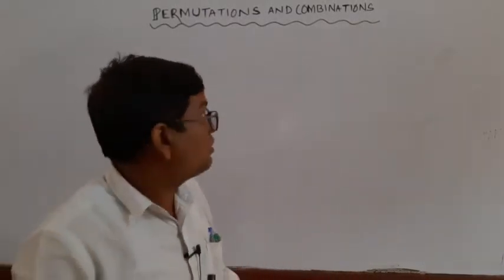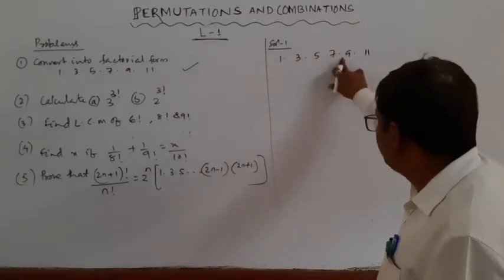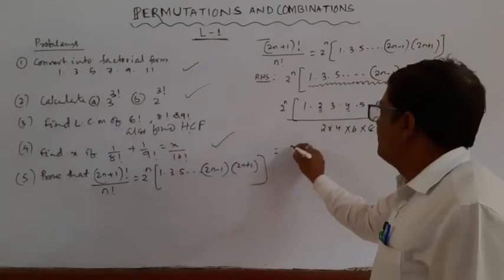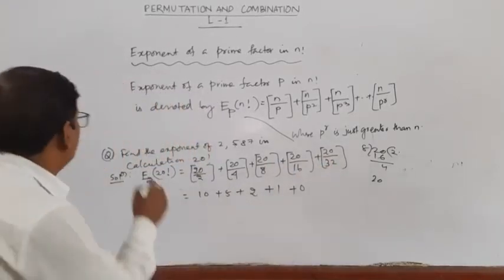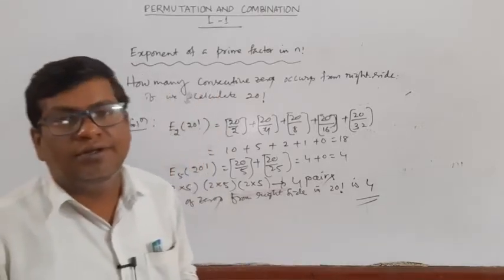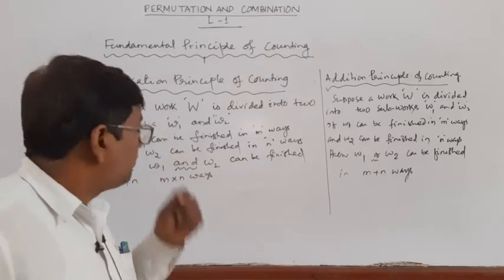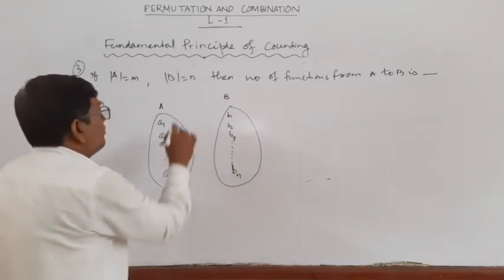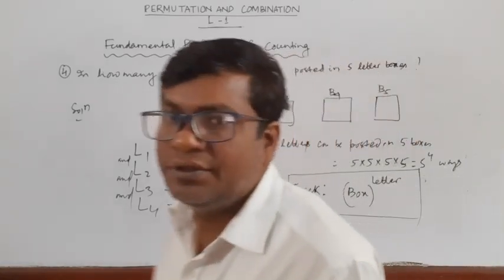Permutations and combinations(Factorial and fundamental principles)